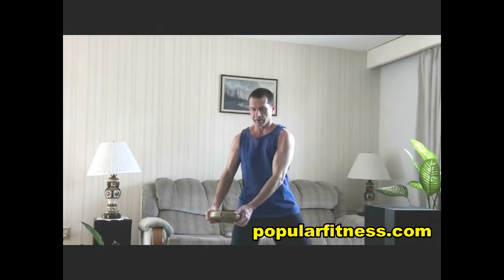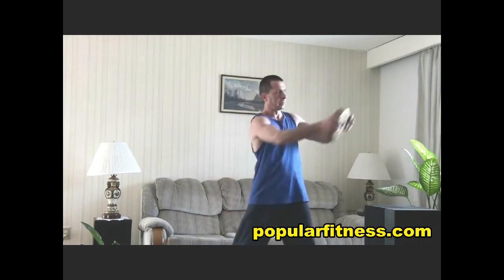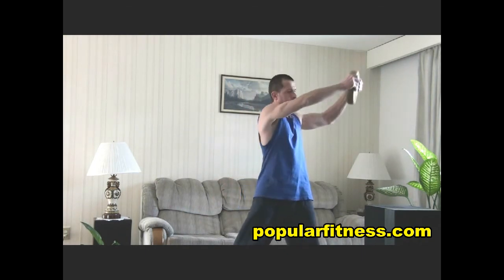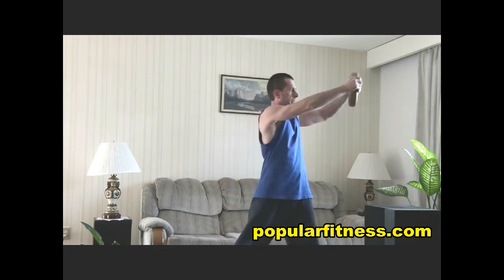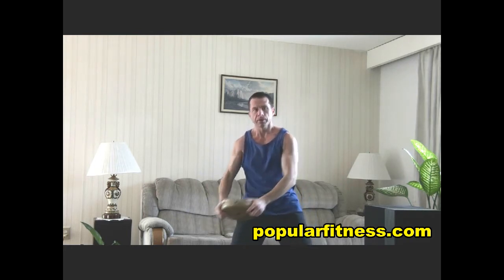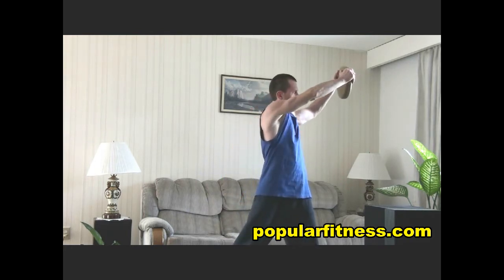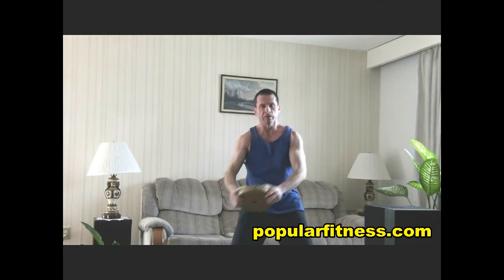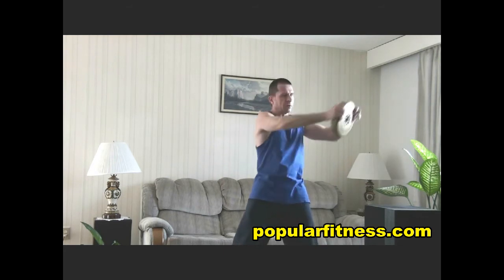Woodchopper Exercise for Love Handles PopularFitness.com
more exercises A full body exercise that will help you to get rid of your love handles and tone your obliques and abs.